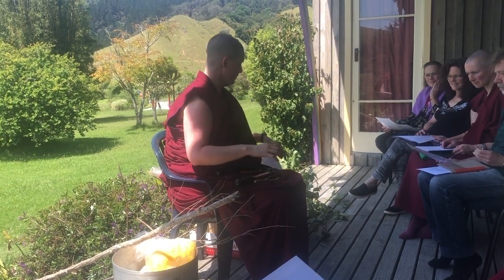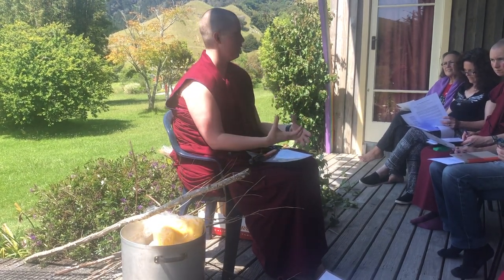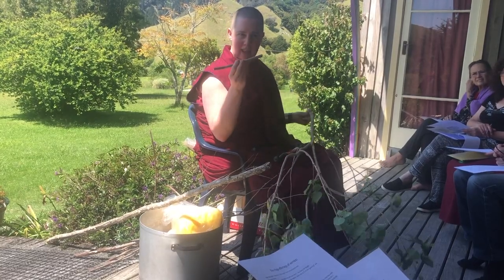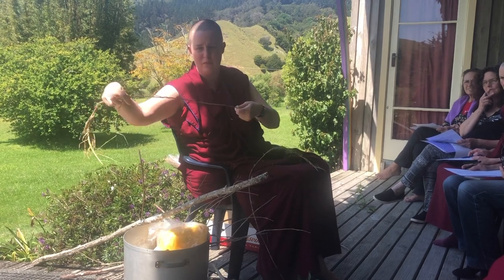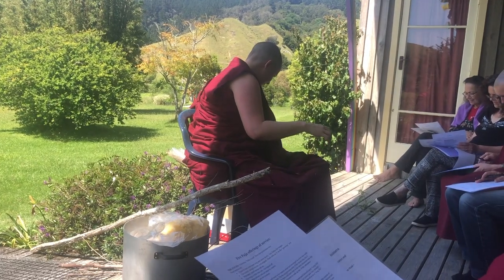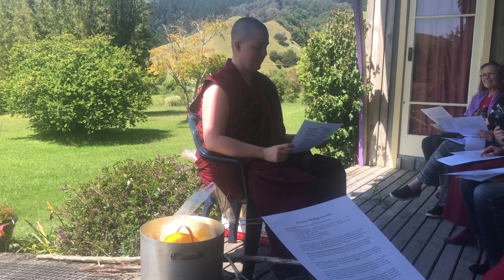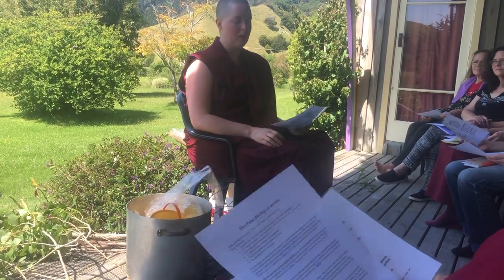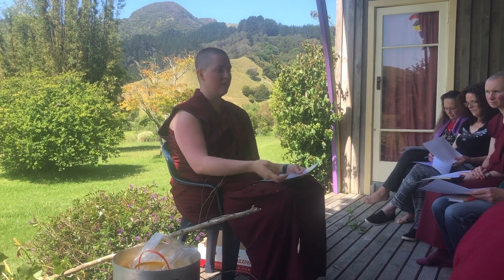Fire Puja Prep_1_Sticks, grasses and general information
See the book, “A Manual of Ritual Fire Offerings” by Sharpa Tulku and Michael Perrott, published by the Library of Tibetan Works and Archives for details